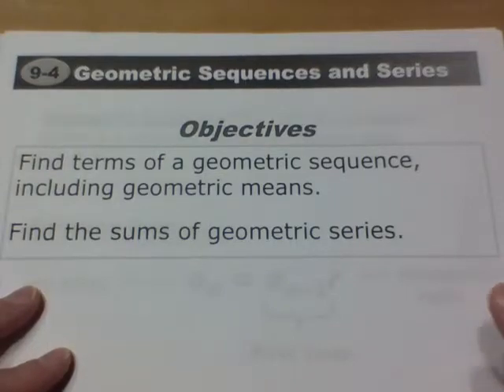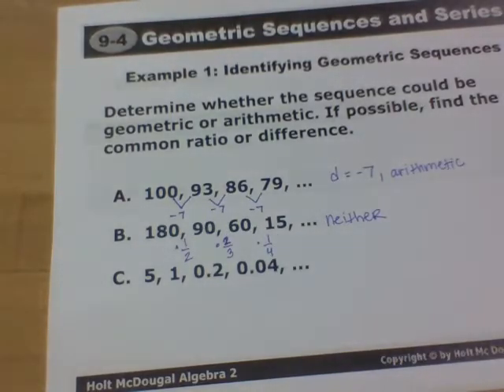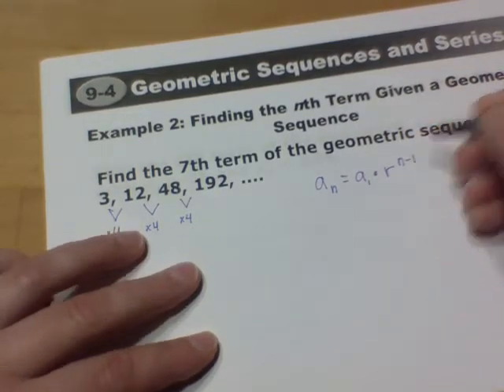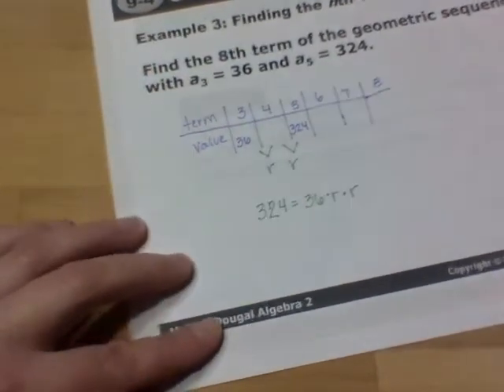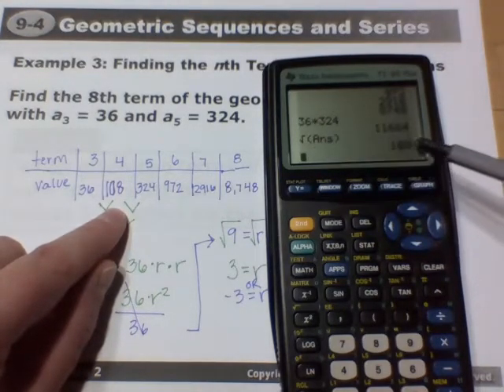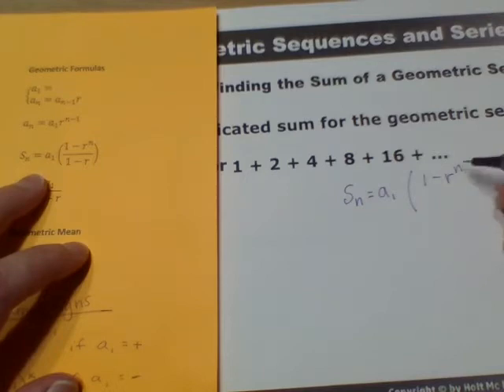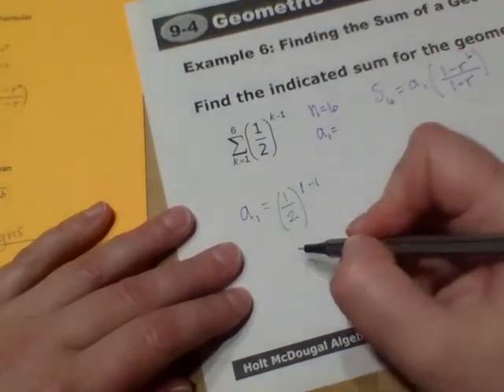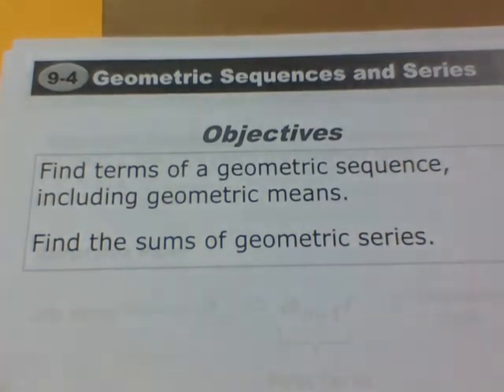9.4 Geometric Sequences and Series Notes - Algebra 2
This video covers main ideas in chapter 9 - section 4 of the Holt/McDougal Algebra 2 text.